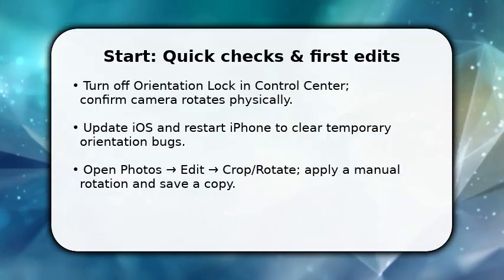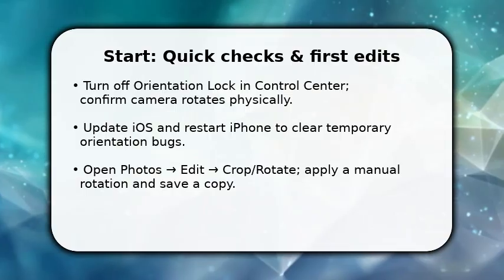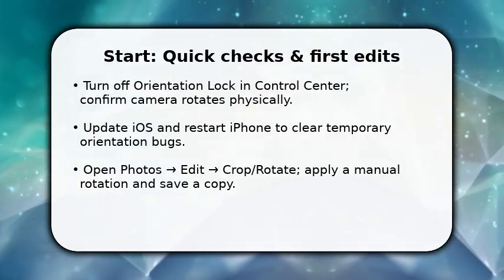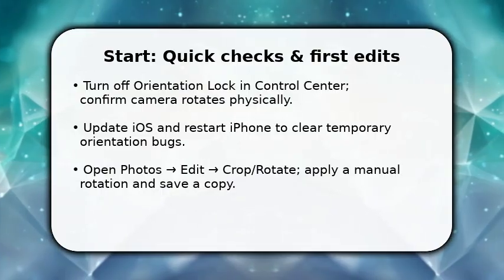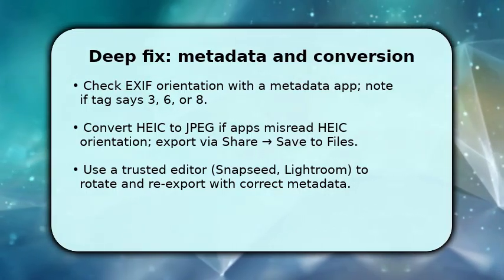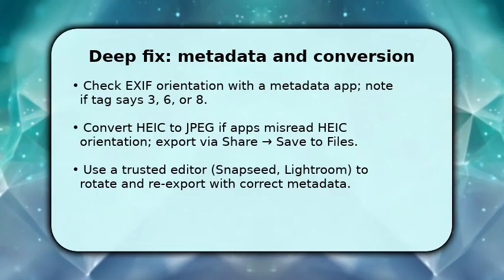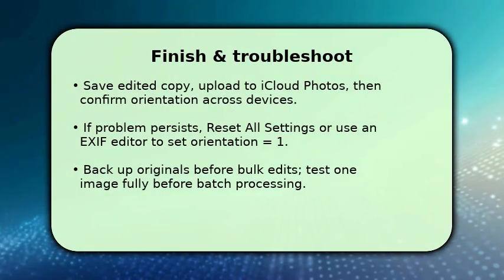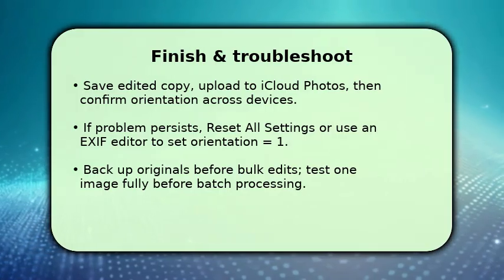How to Fix Iphone Photo Rotation (full Guide)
Discover the step-bymediate guide to correcting photo rotation on your iPhone. From setting up auto rotate detection to manual adjustments, learn how to fix and prevent misaligned photos with our comprehensive tutorial.

iPhone,